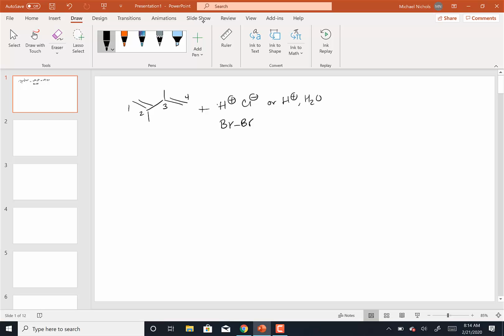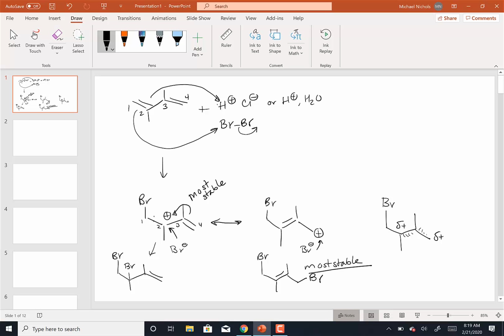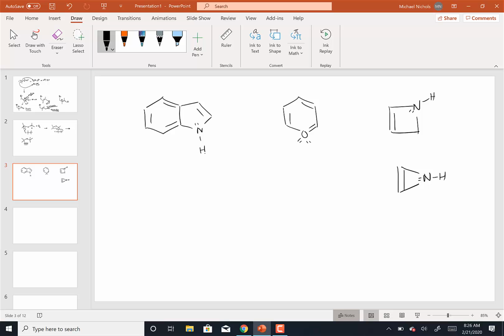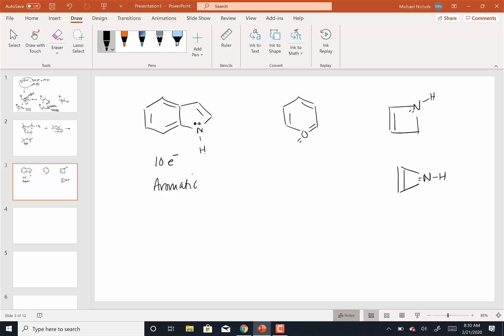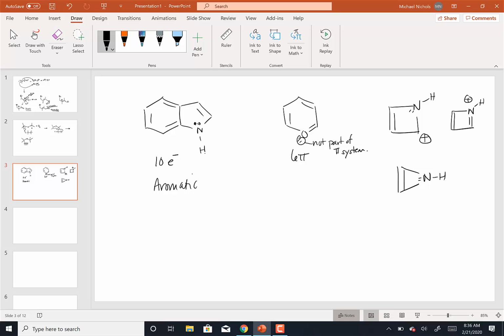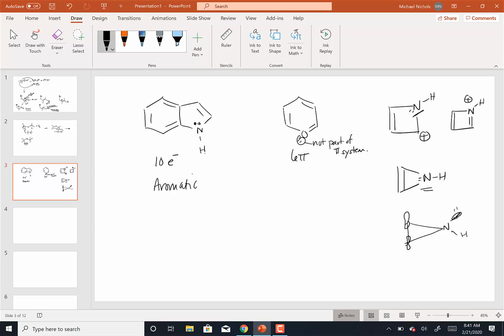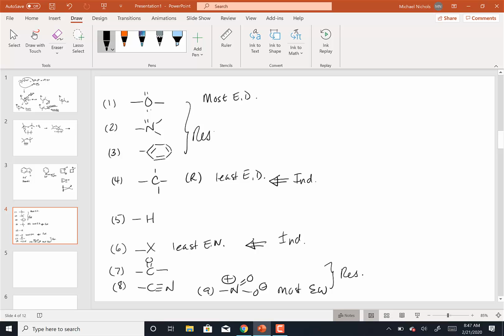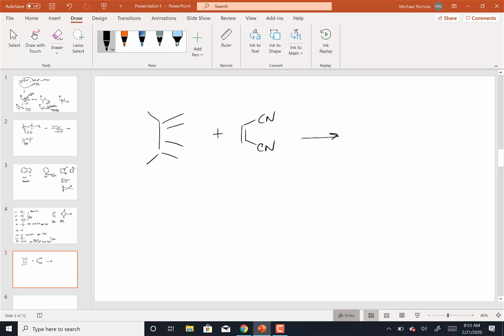Lecture Video Feb 21 2020 8 am